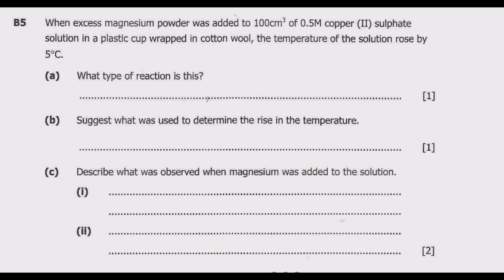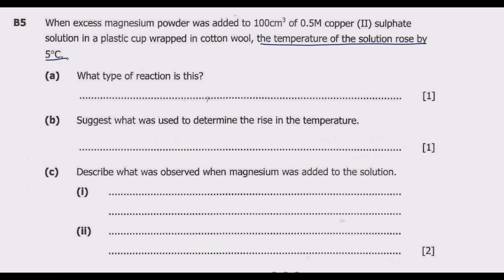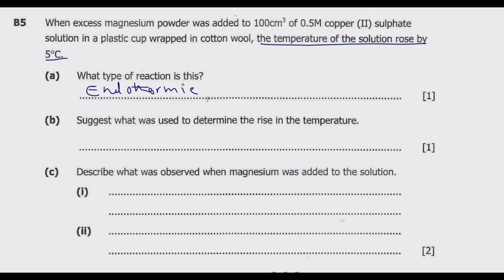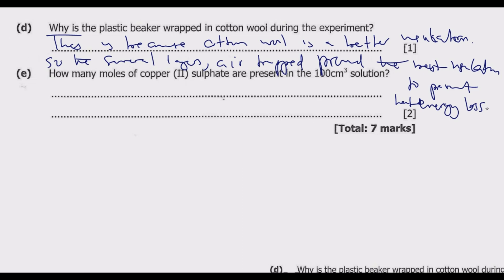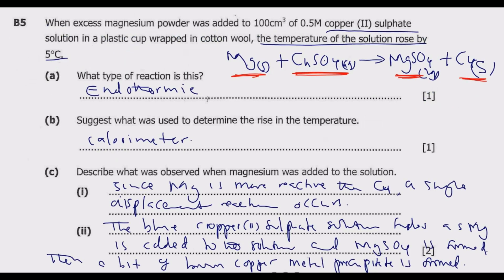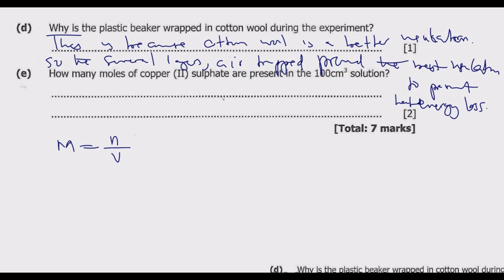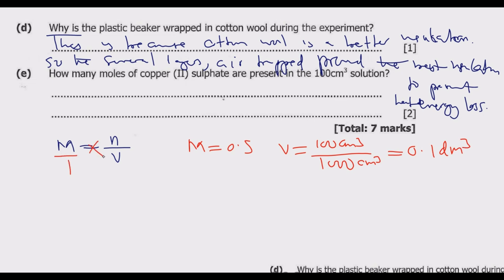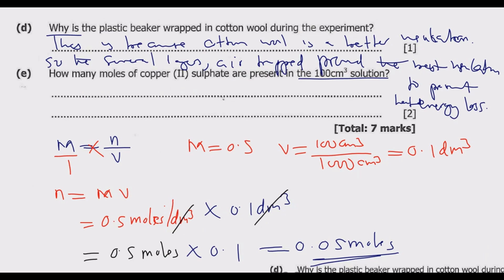2020 GCE SCIENCE PAPER 2 QUESTION B5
This video is a detailed examination revision of Section B Exam Questions the 2020 GCE Science Paper 2 set by the Examination Council of Zambia. The questions are based on the standard Ordinary Level Physics syllabus. We want to help you ace any Ordinary Level or General Secondary Certificate Examinations.